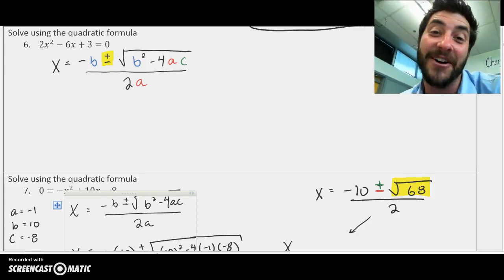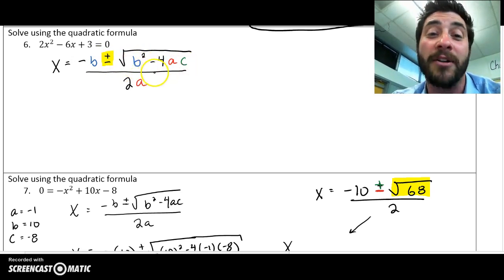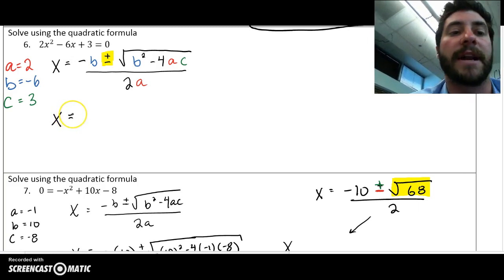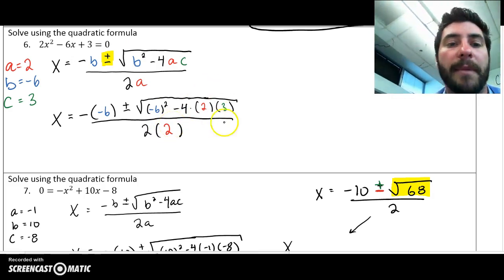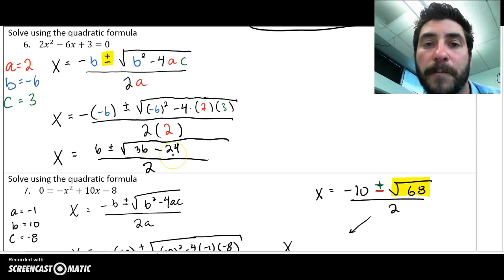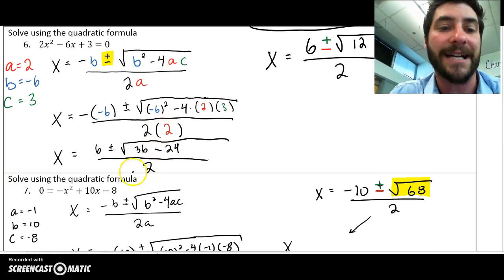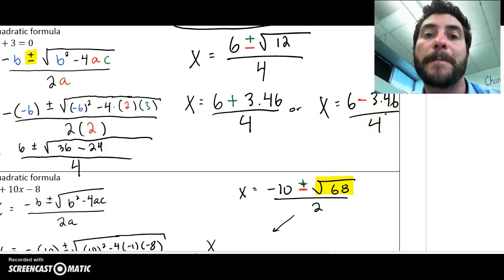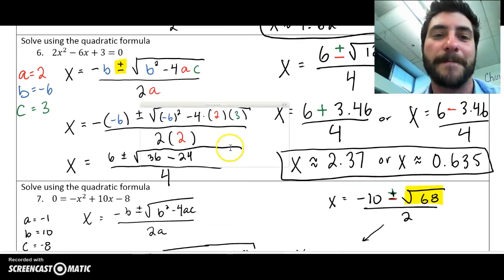Quadratics HW_5: Problem 6